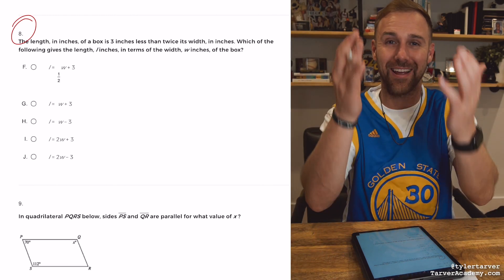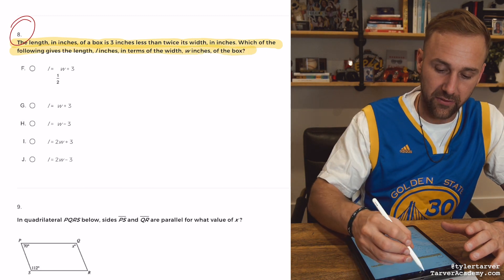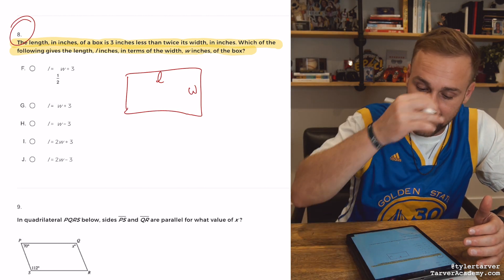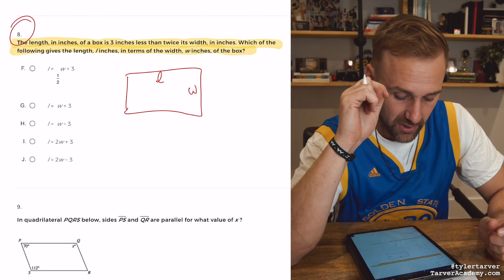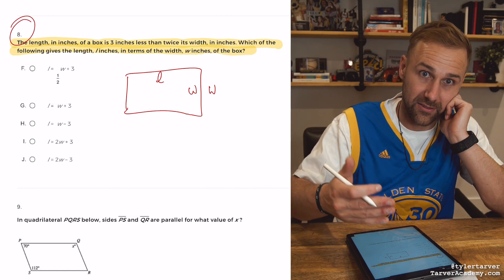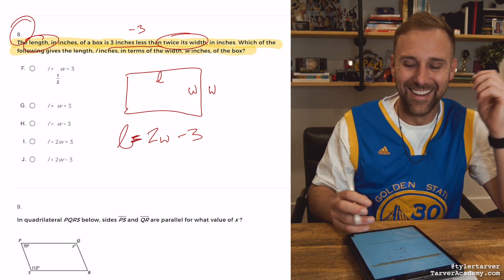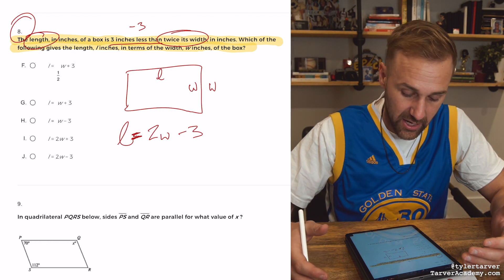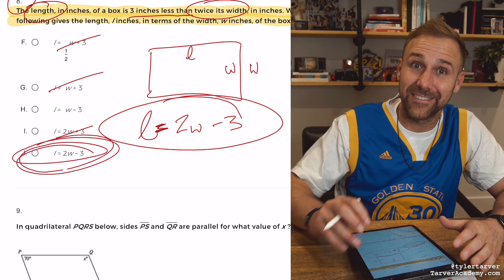Word Problem Finding Length and Width